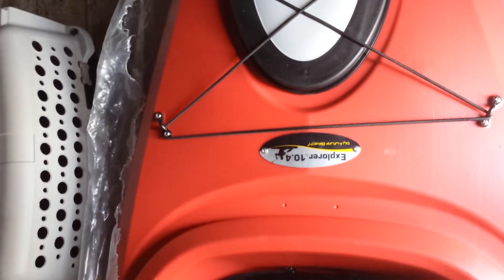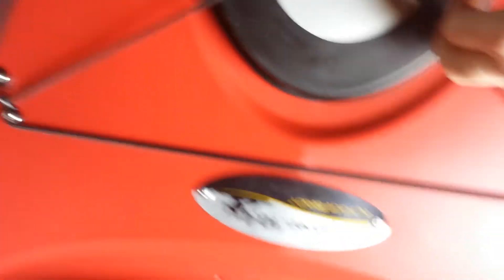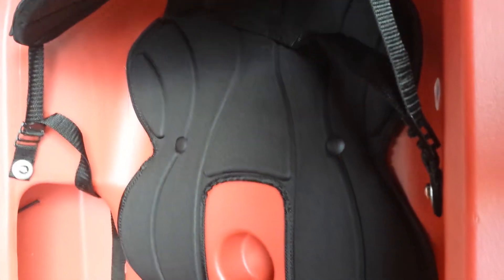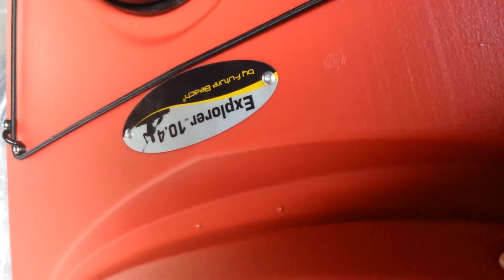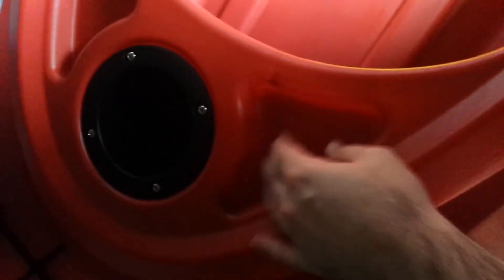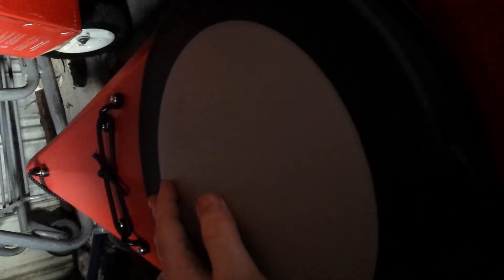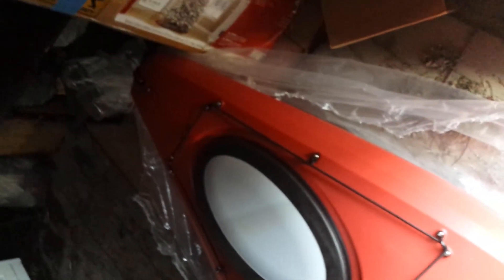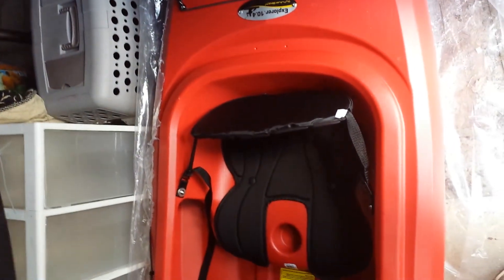Review on my Future Beach Explorer 10.4 Kayak